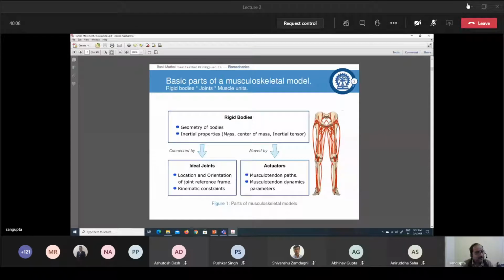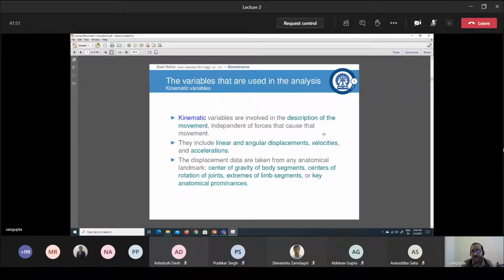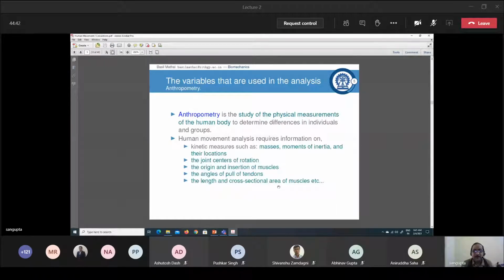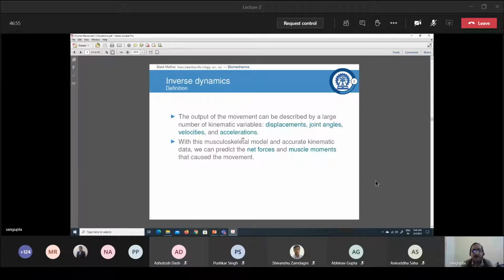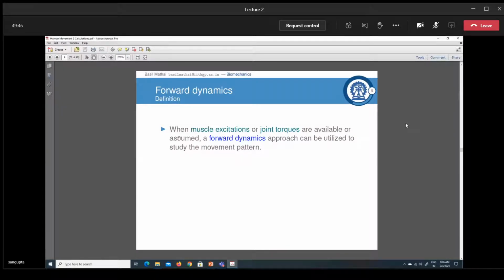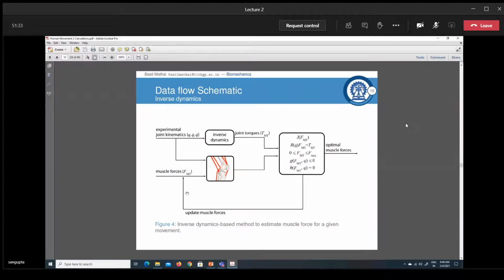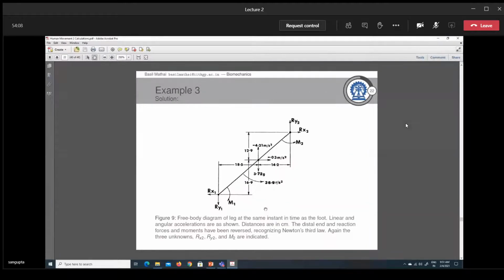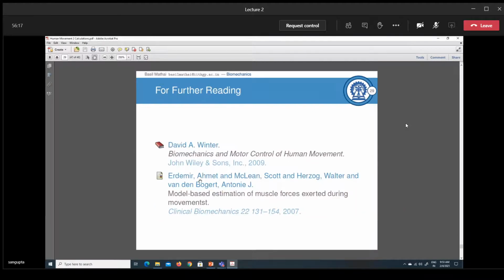Mechanics of Human Body Feb 4 Part 2